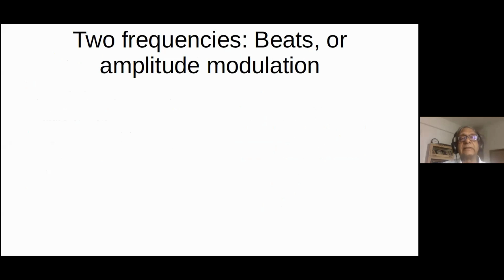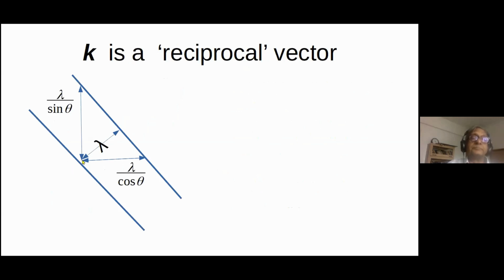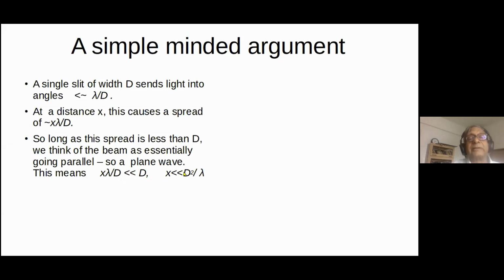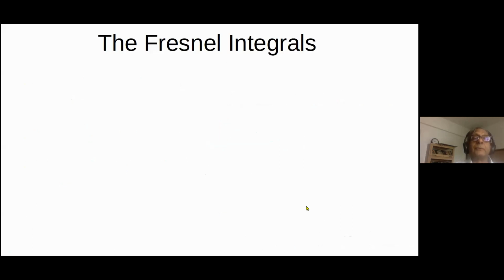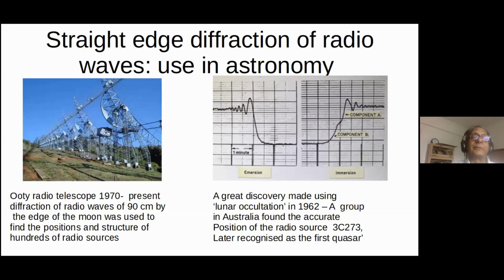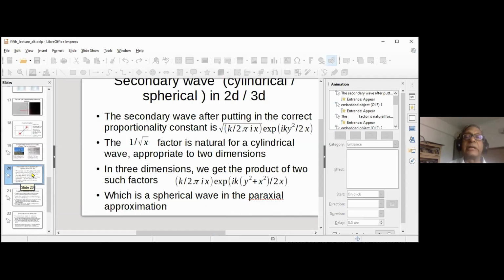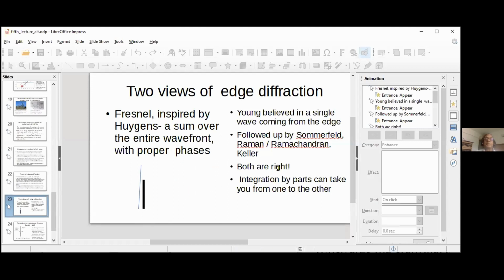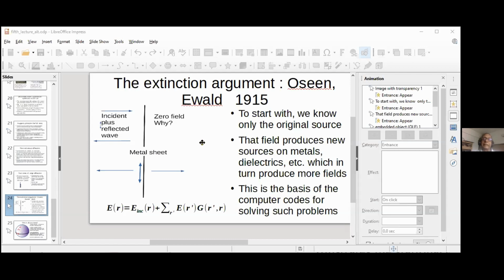Light and Beyond (Lecture 5) by Rajaram Nityananda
SUMMER COURSES : LIGHT AND BEYOND

SPEAKER :  Rajaram Nityananda (Azim Premji University)
DATE : 31 May 2020 to 28 June 2020
VENUE : Online Lectures and Tutorials

This short and intensive advanced undergraduate level course starts with the understanding of light as an electromagnetic wave. Optical phenomena in nature and technology and the underlying concepts are explored using mathematical ideas and tools, experimental demonstrations, and computer simulations. Problem-solving and discussion sessions are interwoven with the lectures. The physical ideas and mathematical models lead to least action and phase space in classical physics and wave functions in quantum physics.

Prerequisites: Complex numbers, Matrices, Calculus. Experience with a programming language is desirable.
This summer course is meant for undergraduate and masters students in science and engineering.

DATE:  May 31st - June 28th, 2020 (may extend further)
TIME:  Sundays, 10:00 am  - 11:00 am (Lecture), 11:30 am -12:30 pm (Tutorials / discussions)
*Due to the evolving COVID-19 situation, this course will be conducted entirely online (including lectures and tutorials) on weekends. More details will be shared separately with the selected candidates.

0:00:00 Light and Beyond (Lecture 5)
0:00:10 A very brief tour of wave optics
0:01:39 Two frequencies: Beats, or amplitude modulation
0:03:26 What is the 'beat frequency'?
0:04:38 Temporal beats
0:05:23 Temporal wave packet
0:08:21 Young's original figure of 1803
0:09:43 Superposing two spatial frequencies produces fringes
0:12:22 Spatial wave packet
0:14:15 k is a 'reciprocal' vector
0:17:41 A spatial wave packet
0:20:07 A gaussian wave packet
0:25:41 A simple minded argument
0:35:19 The first test: zero slits
0:41:50 The Fresnel Integrals
0:45:10 The half slit / straight edge intensity pattern
0:46:45 Cornu's spiral
0:49:28 Straight edge diffraction of radio waves: use in astronomy
0:55:27 Q&A
1:06:05 Secondary wave (cylindrical spherical ) in 2d / 3d
1:07:34 Huygens principle: the full story
1:09:23 The truth about diffraction
1:13:50 The extinction argument : Oseen, Ewald 1915
1:17:37 Two views of edge diffraction
1:23:02 This is all you need!
1:24:33 The extinction argument ; Oseen, Ewald 1915
1:26:44 Q&A